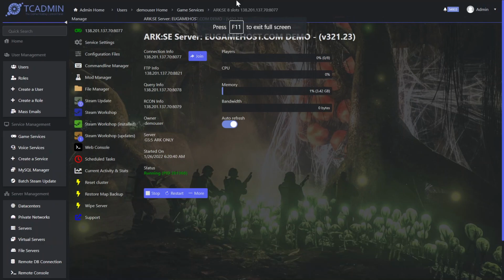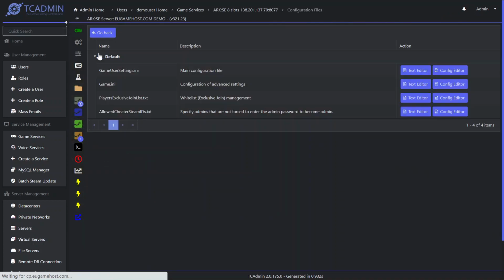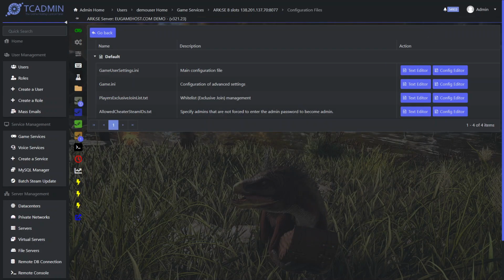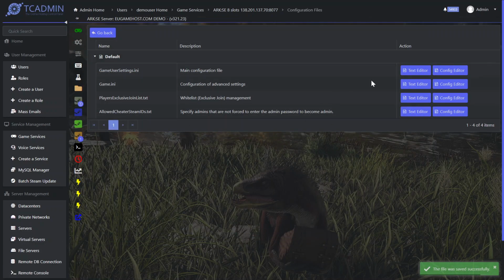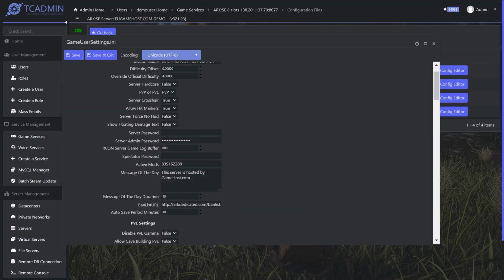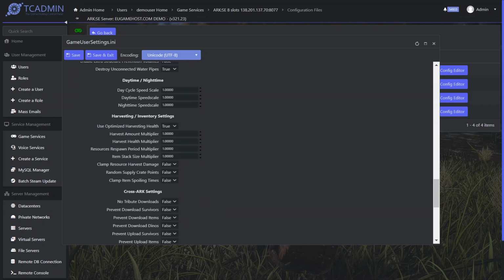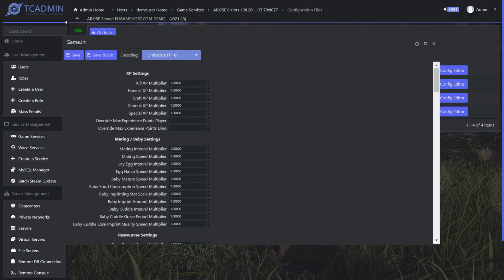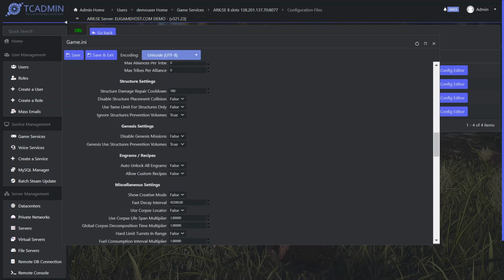Where to change basic Ark Server options like host name or password on TC-Admin by EUGameHost.com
This quick video shows you how to configure and enable an ark survival evolved server cluster and select the map on each server.